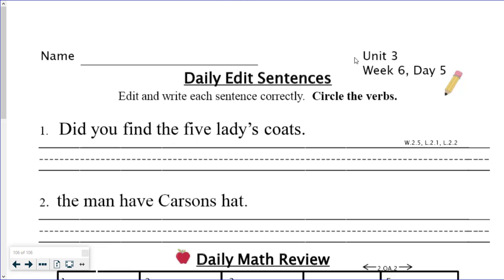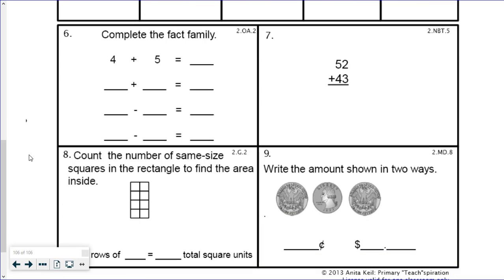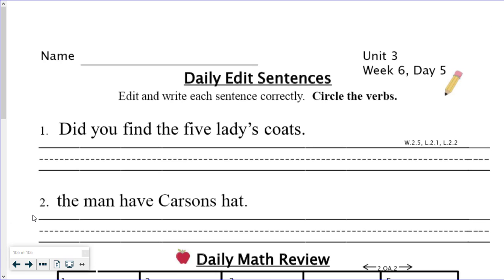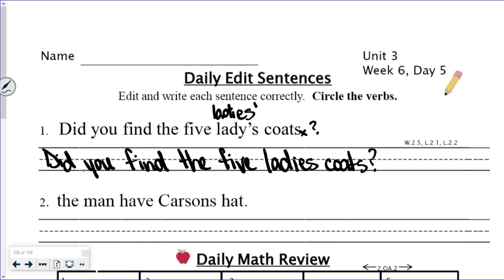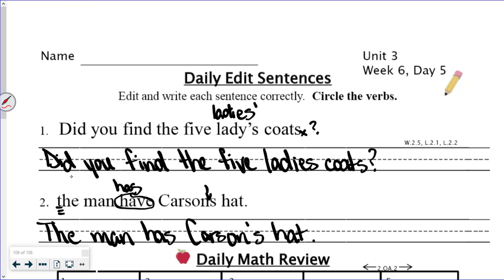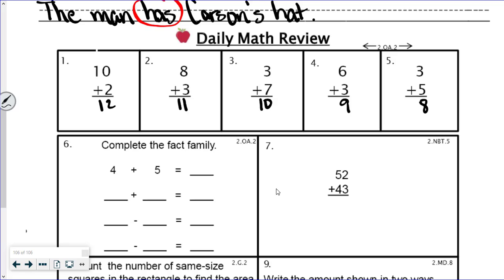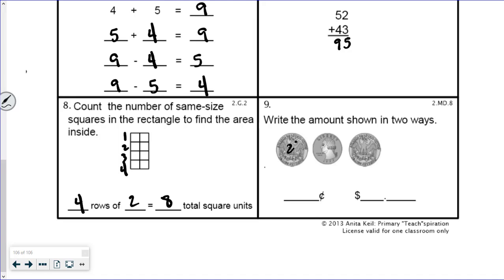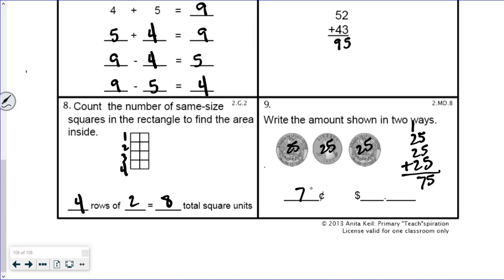Morning Work 3.6.5